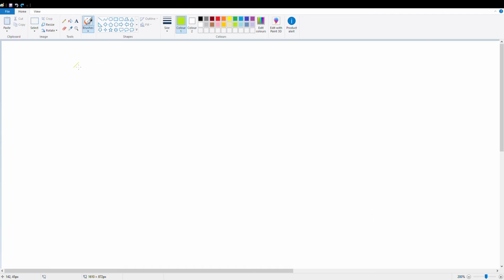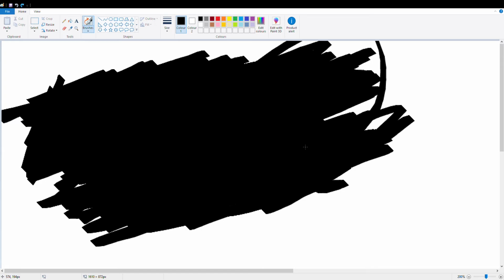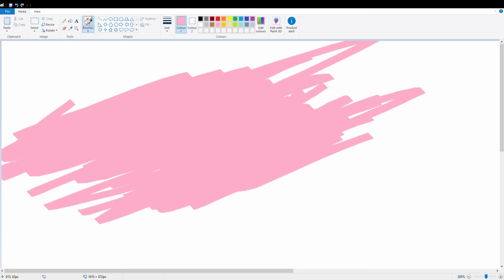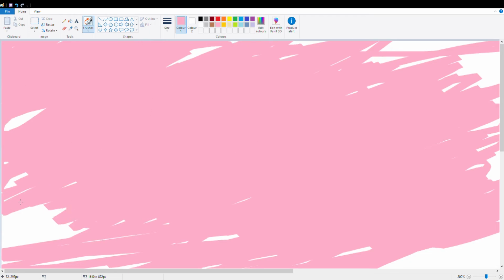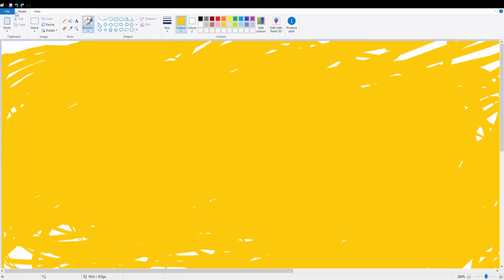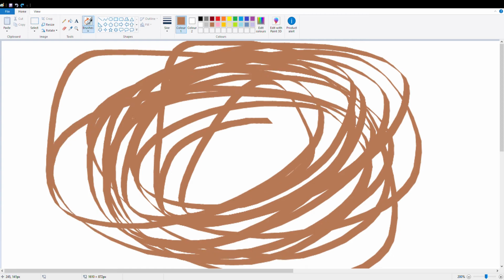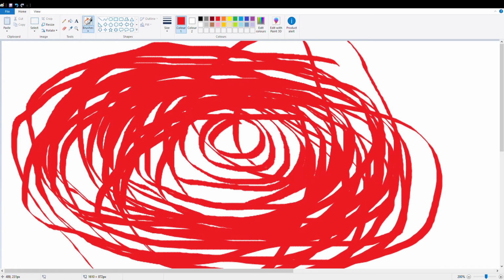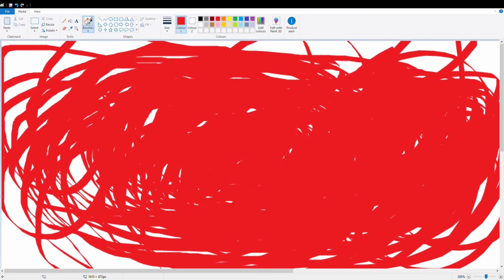I MAKE IT DIFFERENT THIS TIME ROUND!! - Paint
Description

Paint Video. Today I come up with this time different ideas.